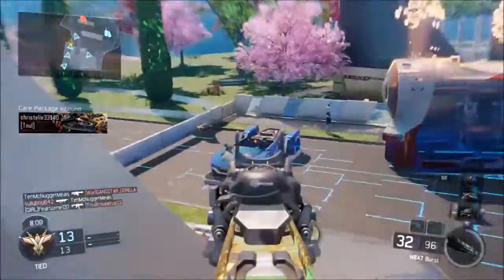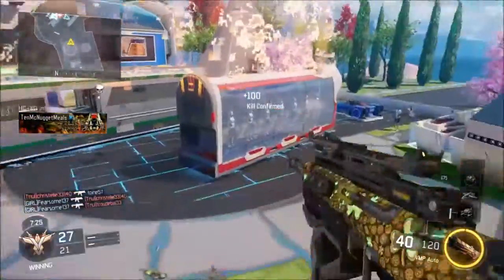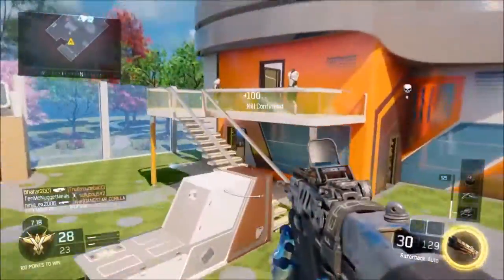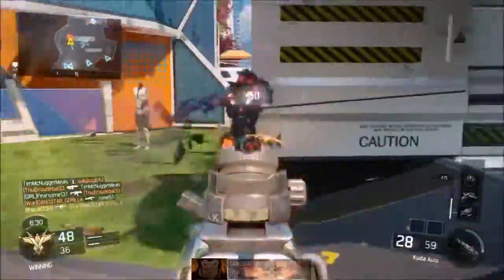OBLITERATION!!! (Black Ops 3 Kill Confirmed Game)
Video Uploaded & Owned By Bharat L